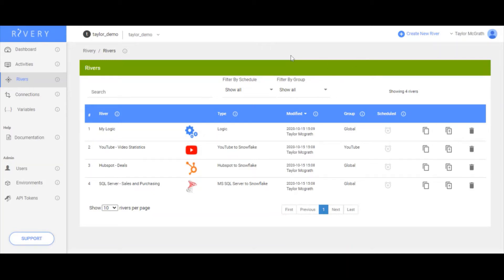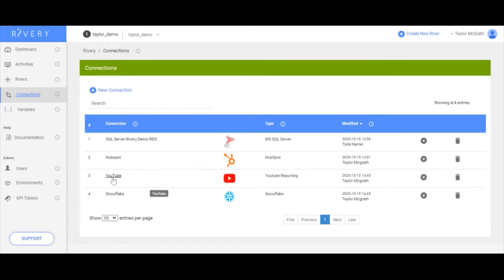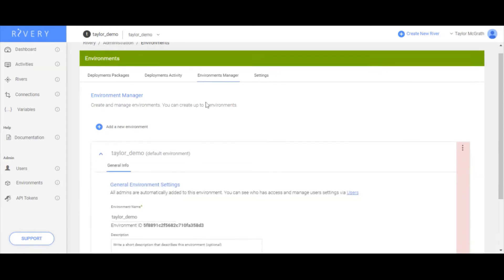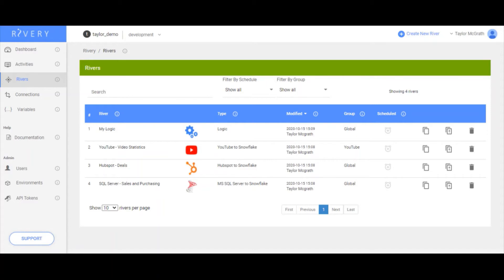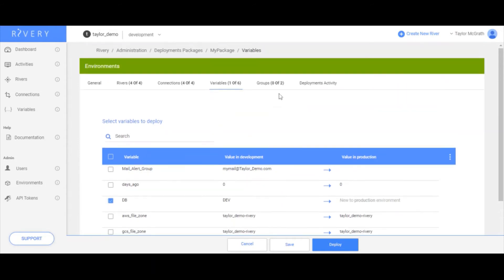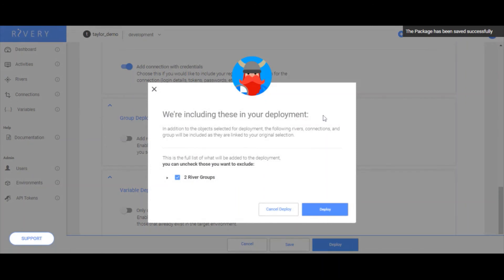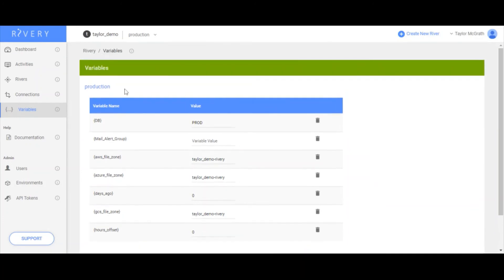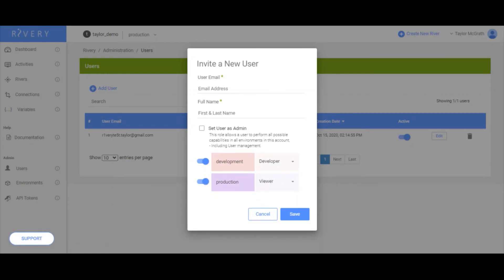Rivery Environments Walkthrough: "My First Deployment"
This video details an example use case for Rivery's Environments feature.